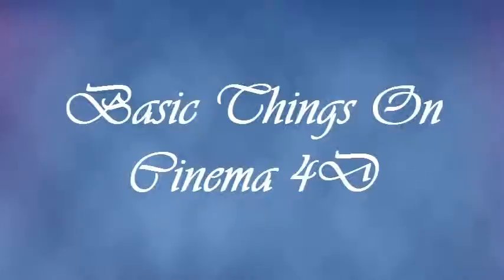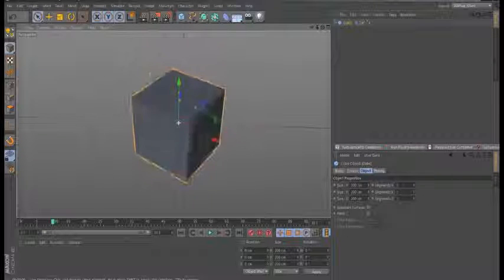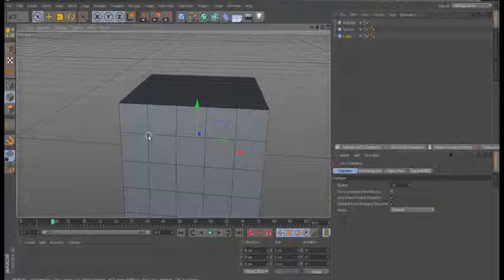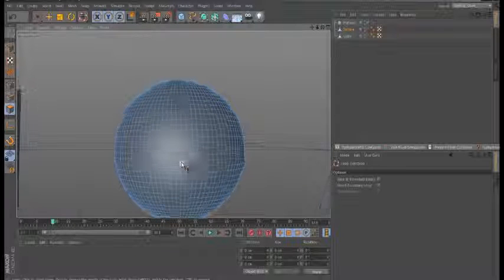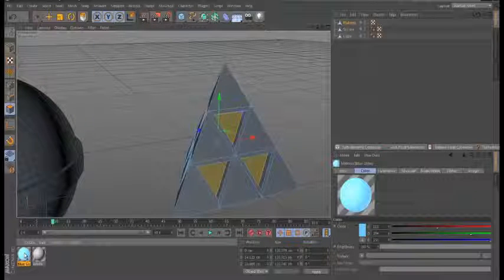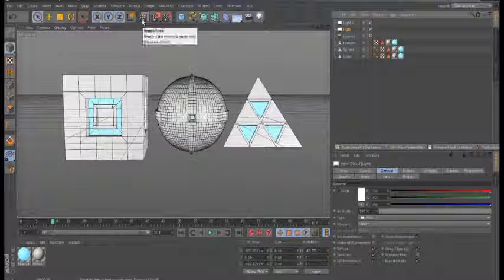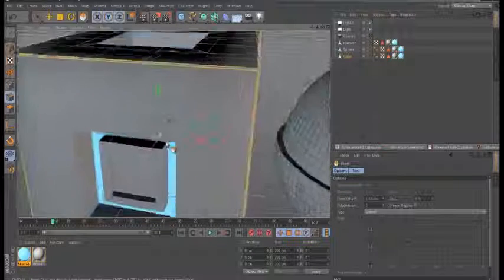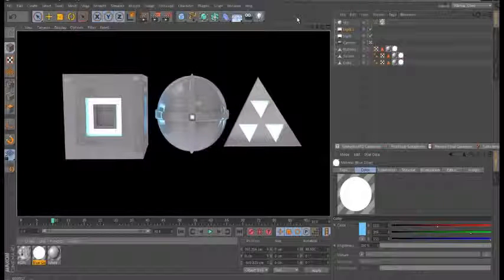Basics On Cinema 4D (CINEMA 4D)